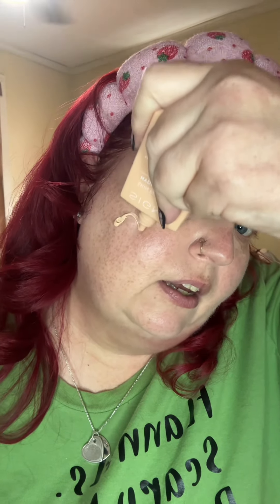LOVE this Duo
@Sigma_Beauty Hydrating Skin Tint and Foundation brush combo. I LOVE this!